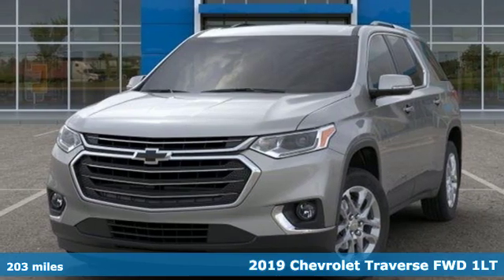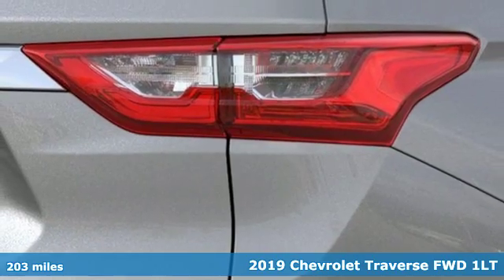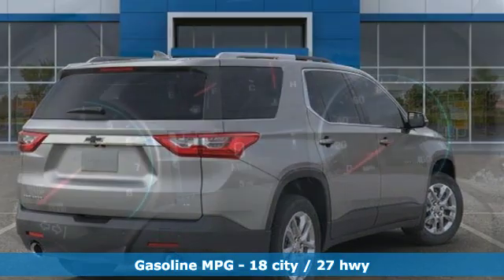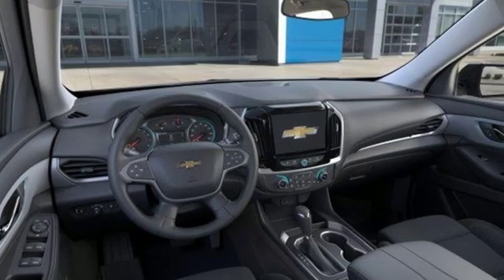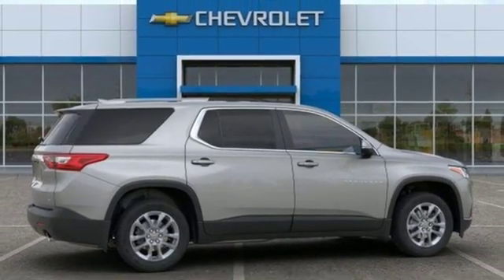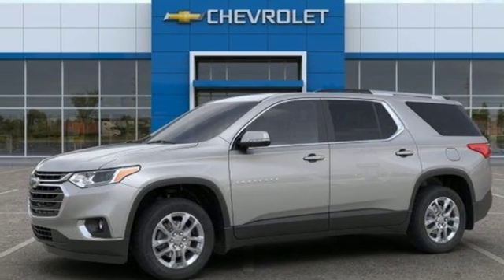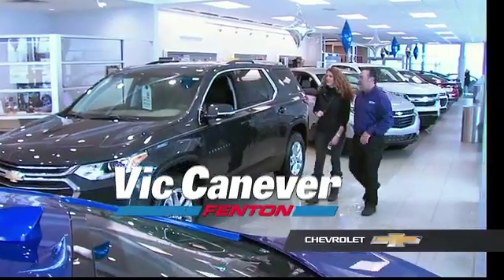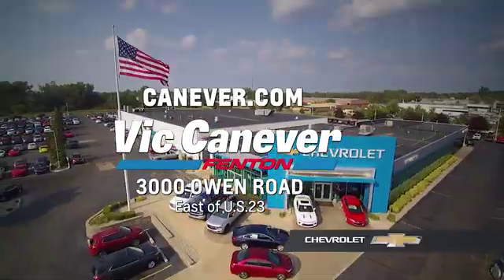New 2019 Chevrolet Traverse Fenton MI Grand Blanc, MI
Year: 2019
Make: Chevrolet
Model: Traverse
Trim: LT
Engine: 3.6L V6 SIDI VVT
Transmission: 9-Speed Automatic
Color: Silver
Interior: Jet Black
Stock #: 1103459T
VIN: 1GNERGKW0KJ103459
BLOWOUT PRICING!!br$3,900 off MSRP!brbrVic Canever Chevrolet- Best Payment Period. The Car Dealership That Is Committed To A Low Pressure, Honest Approach To Doing Business. Serving YOUR Community Since 1969. Come Be A Part Of The Canever Family! All vehicles come with a complete predelivery inspection, a full detail, 1 FREE OIL CHANGE, 1 FREE TIRE ROTATION AND A Free Tank Of Gas! Prices includes GM Employee Discount less all compatible/available rebates listed. Sales tax, title, license, doc fee, and CVR fee are also required. May require financing through Gm Financial. Not all vehicles qualify. See dealer for details.brbrSilver Ice Metallic 2019 Chevrolet Traverse LT Cloth w/1LT FWD 9-Speed Automatic 3.6L V6 SIDI VVTbrbr18/27 City/Highway MPG Price includes: $2,000 - GM Lease Loyalty Towards Purchase Private Offer. Exp. 02/28/2019, $750 - Chevrolet Select Market Bonus Cash. Exp. 02/28/2019

Address:
3000 Owen Road